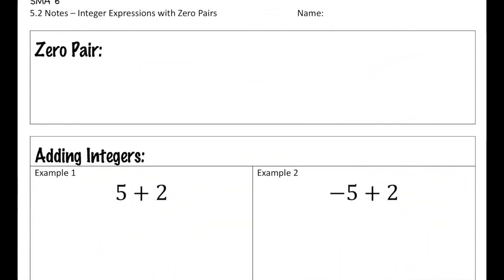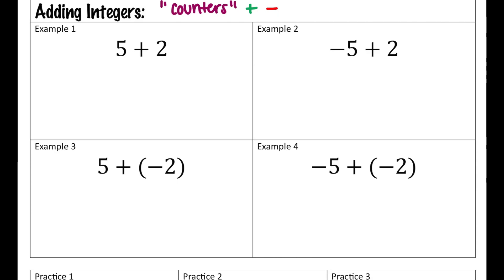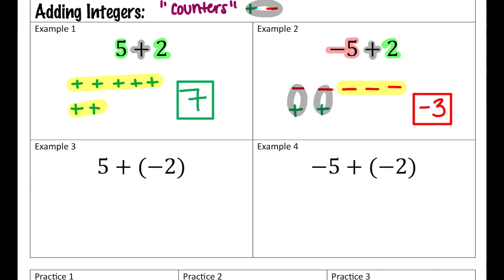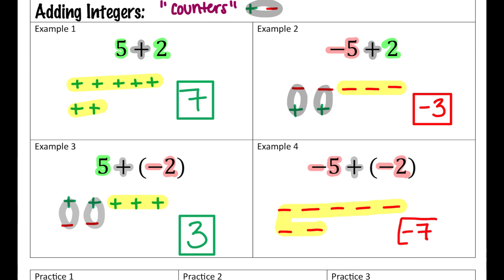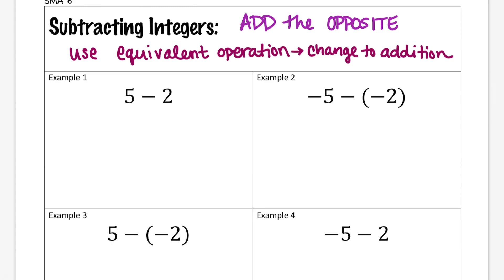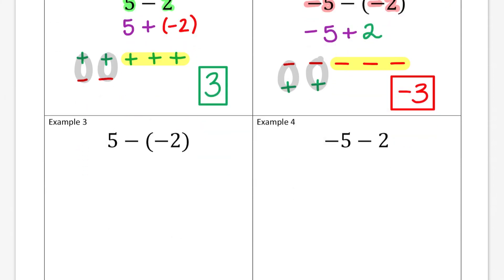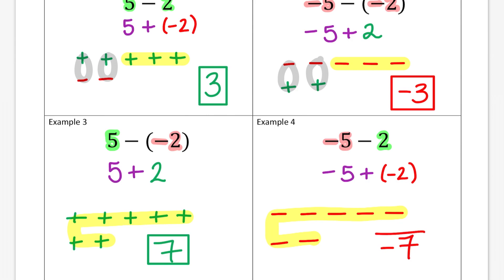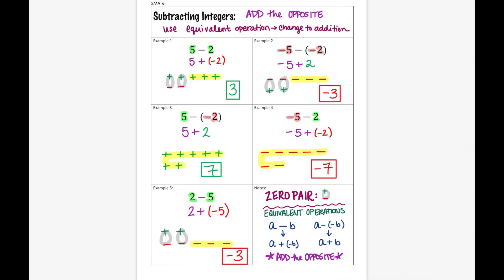Integer Expressions and Zero Pairs using counters